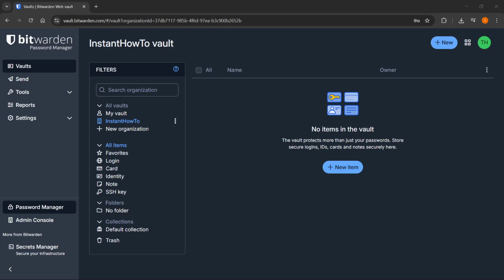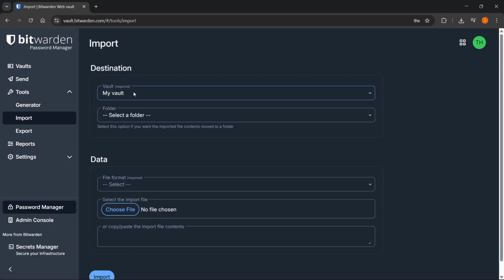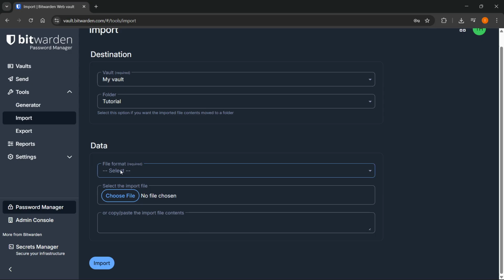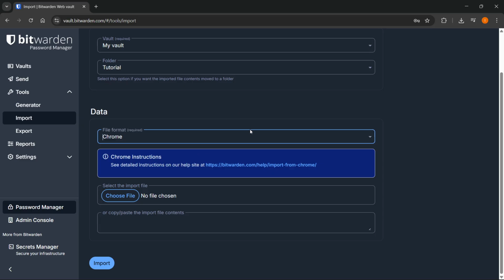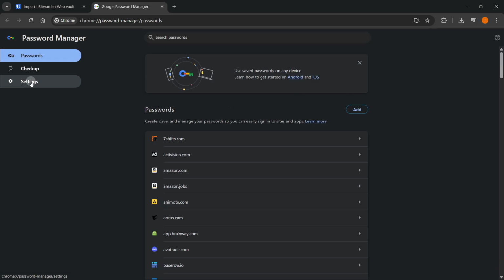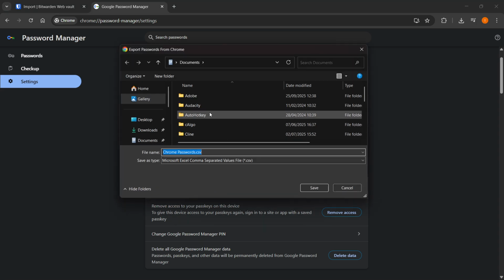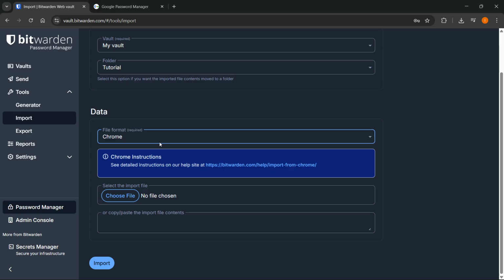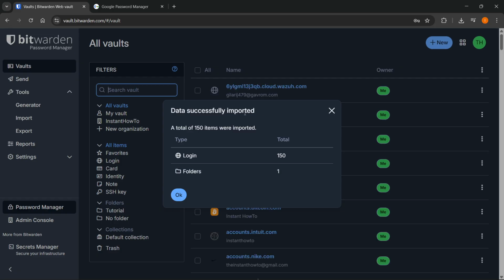How To IMPORT PASSWORDS From Chrome To Bitwarden (QUICK & EASY) 2026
In this video, I'll show you how to import passwords from Chrome to Bitwarden. This is a complete guide on transferring your saved Chrome passwords into your Bitwarden vault in 2026. If you want to securely move your Chrome passwords to Bitwarden quickly, this is the tutorial you need!